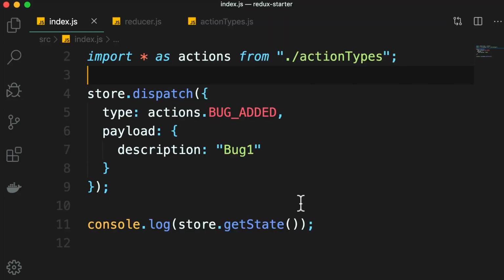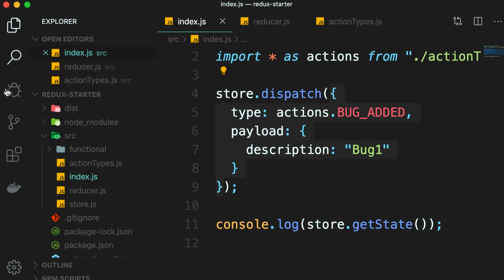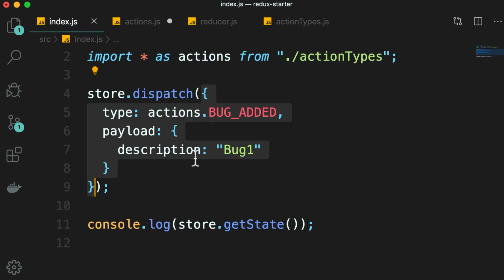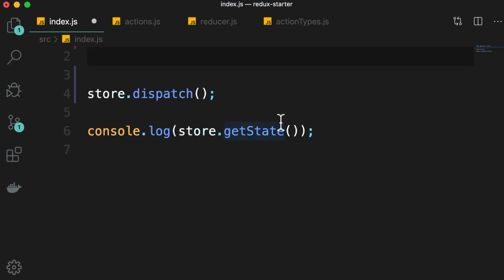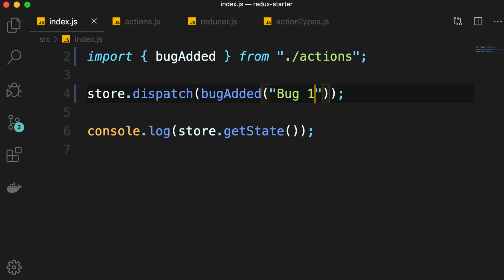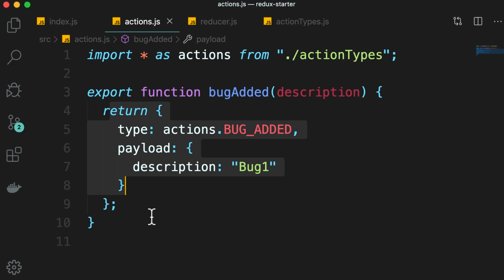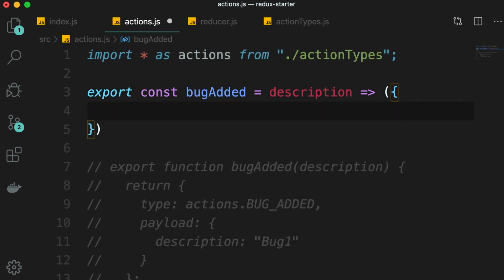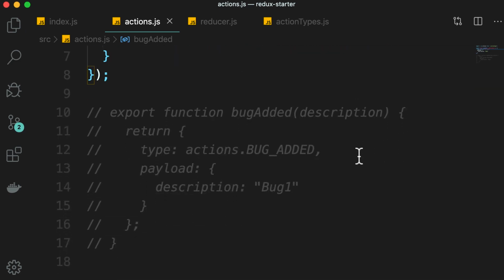Redux | #29 - Action Creators [By Mosh Hamedani]